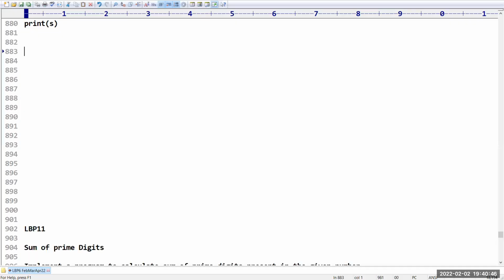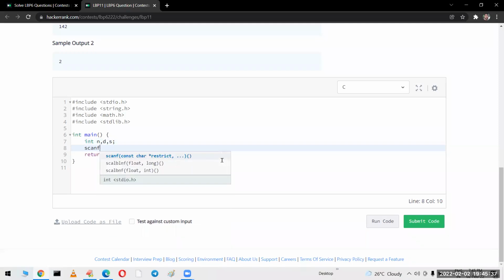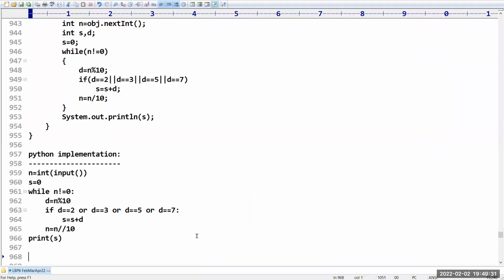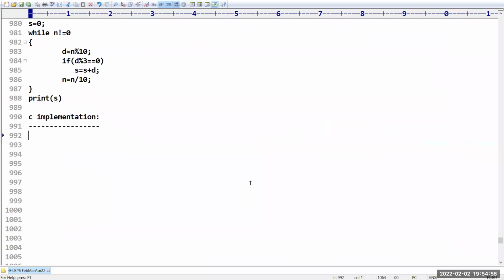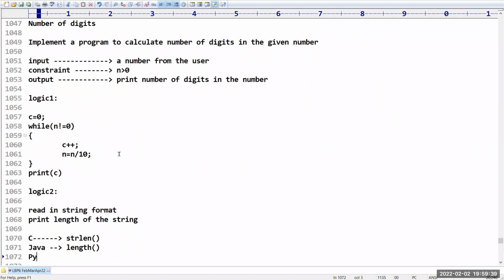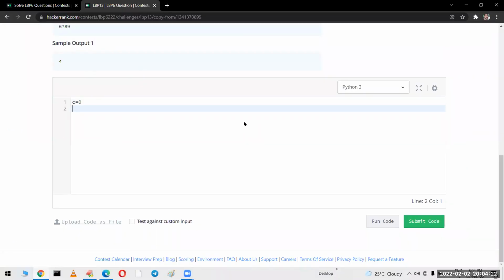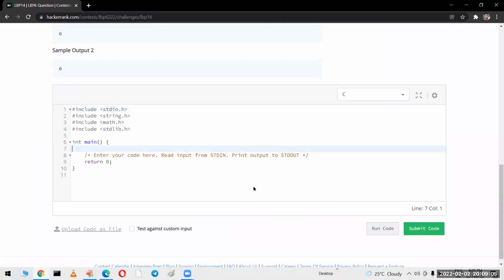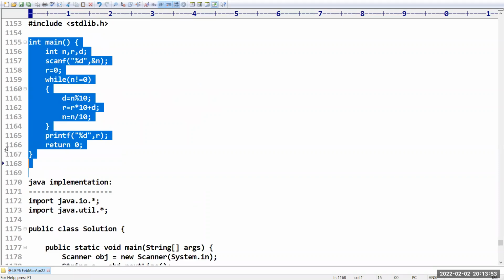LBP6 S8 on 02 02 2022 mp4 Google Drive